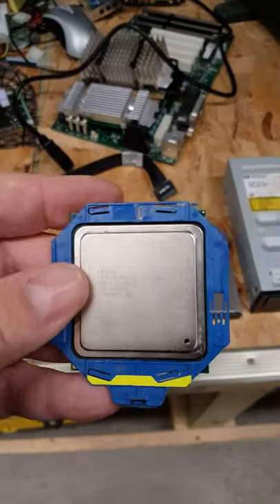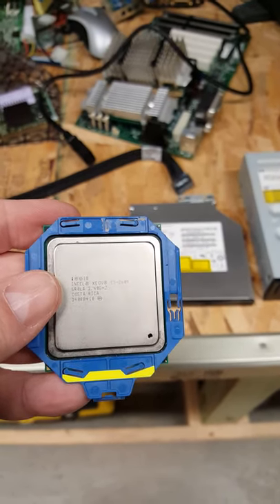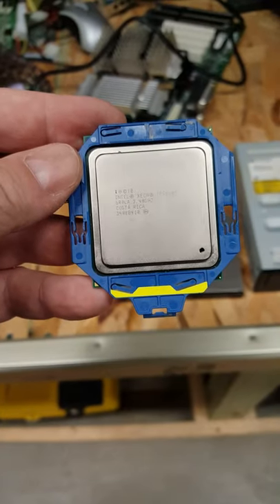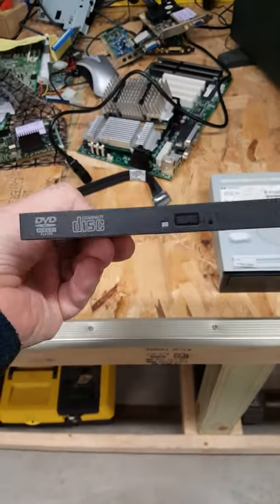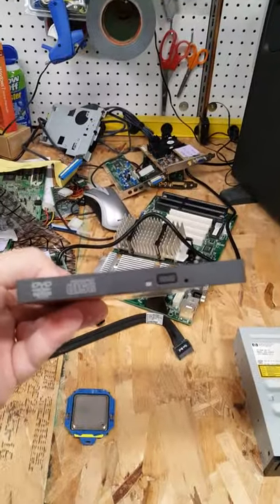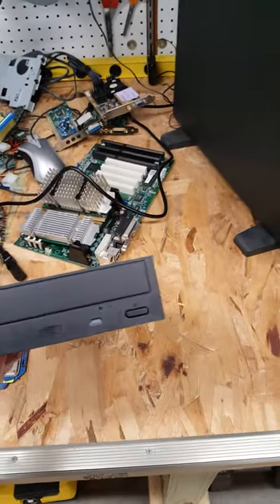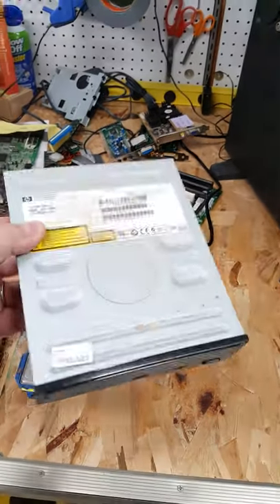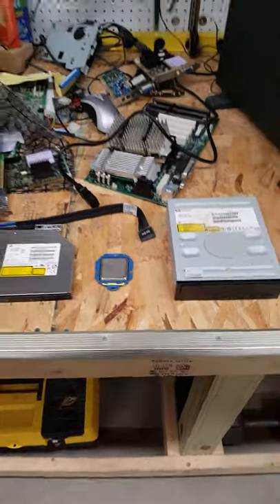Intel Xeon CPU E5 2609 and Slim ODD plus IDE CDROM at the scrapyard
Today we scrapped parts off of a server blade, recovering an Intel Xeon E5-2609 CPU, a slim ODD and another IDE CDROM drive from an old E-machine at the scrapyard.